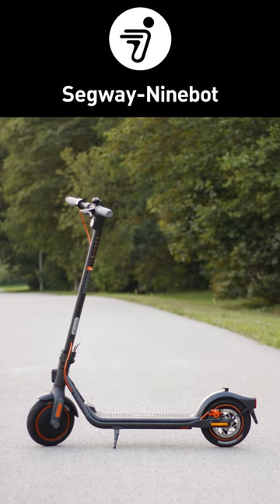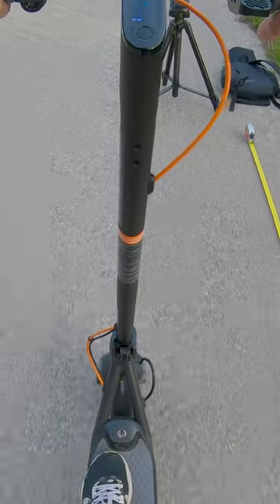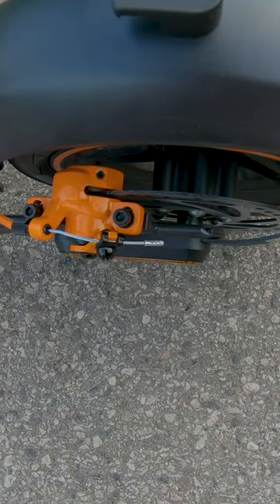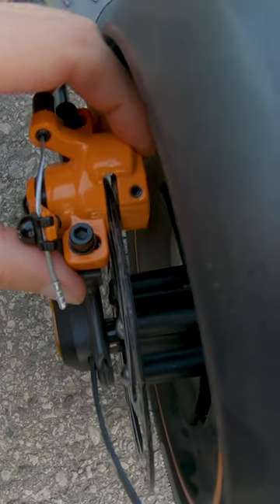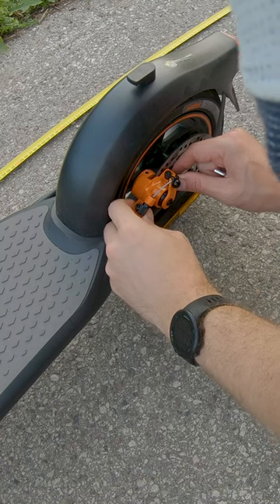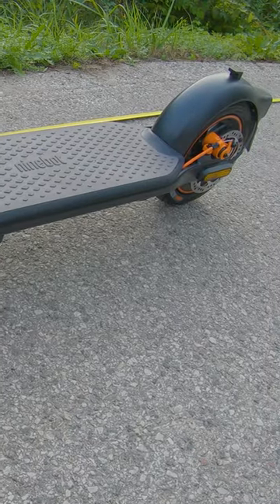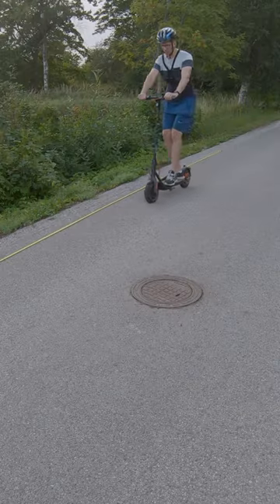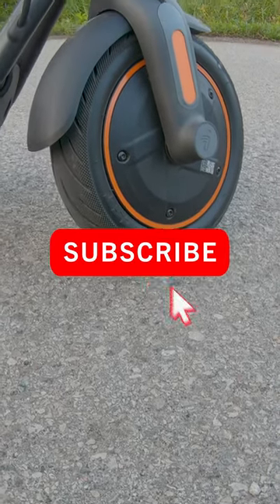How I Increased an E-Scooter Stopping Power by Simple Brake Adjustment